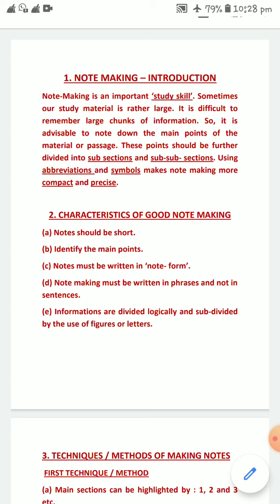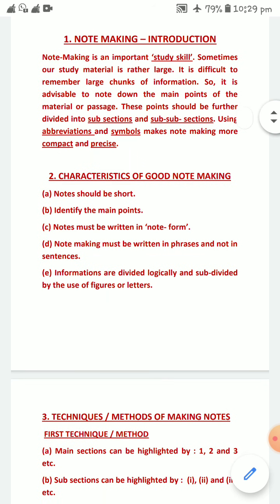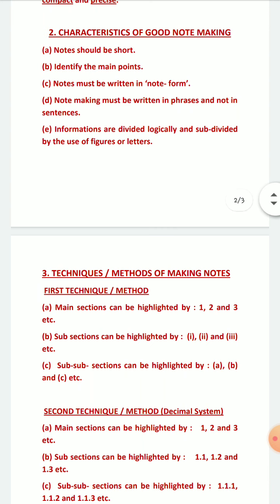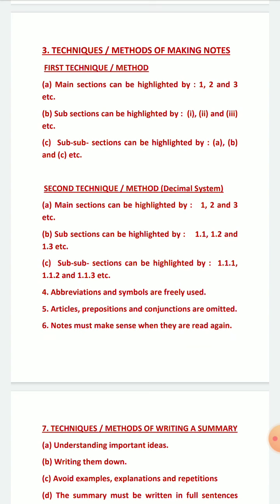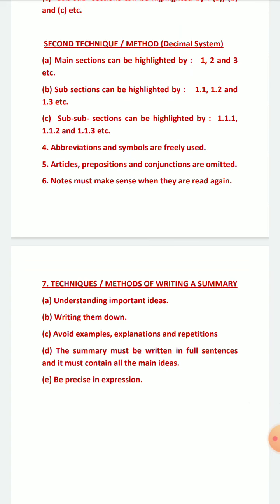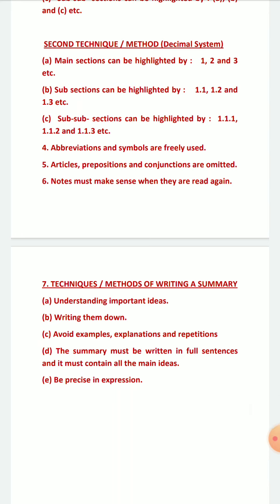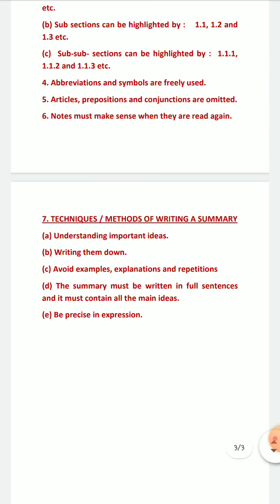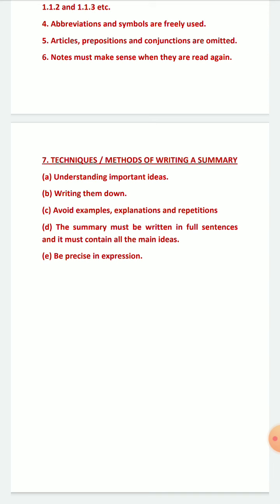11 August 2020